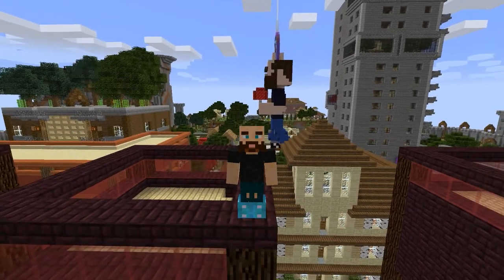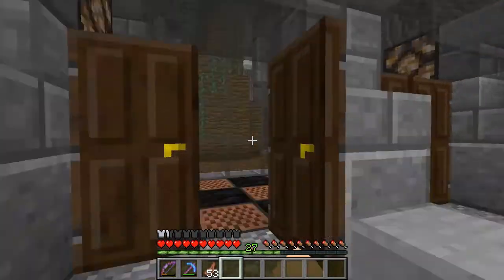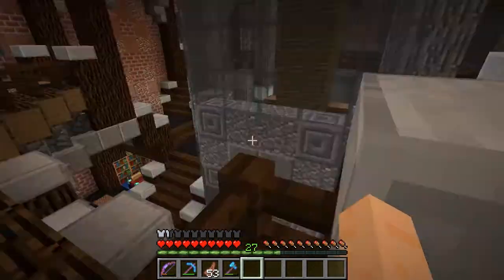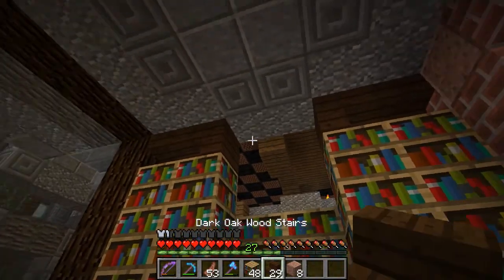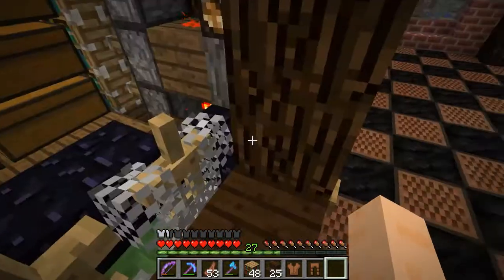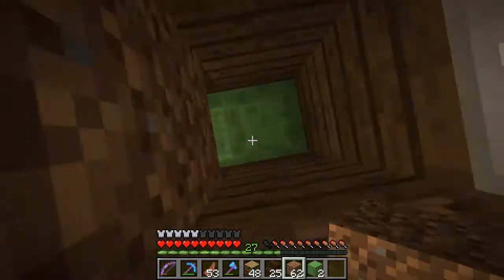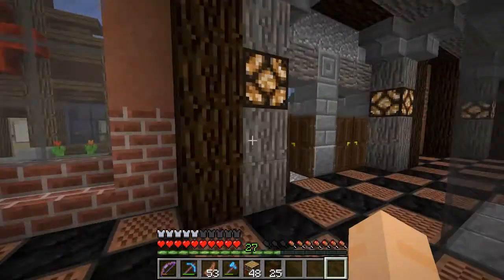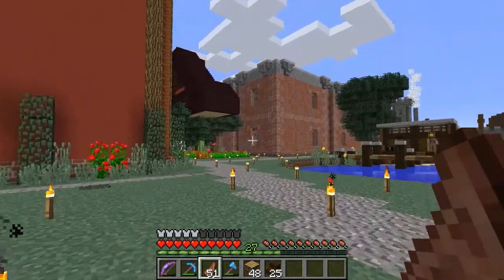City Life : Episode 032 : The Library : Minecraft Vanilla Let's Play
In this episode, I tour the new library in Bizton Square. It features hidden storage galore for enchanted books and swappable villager storage pods. Plus, it's pretty! Feedback is appreciated!